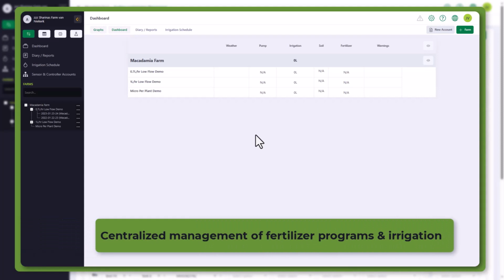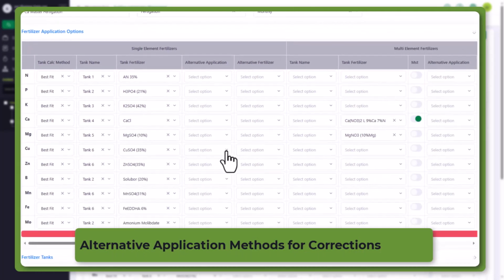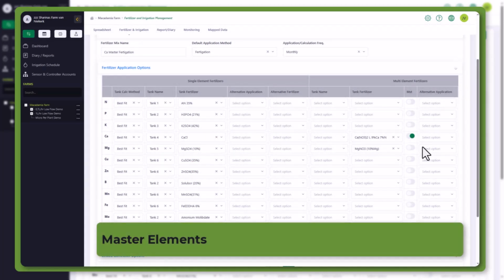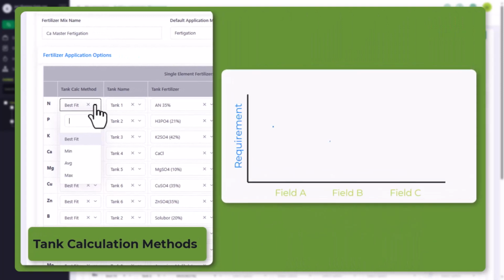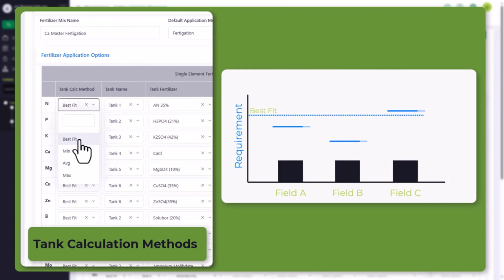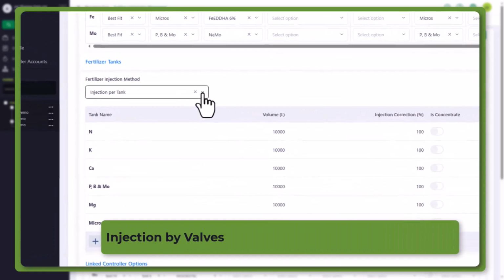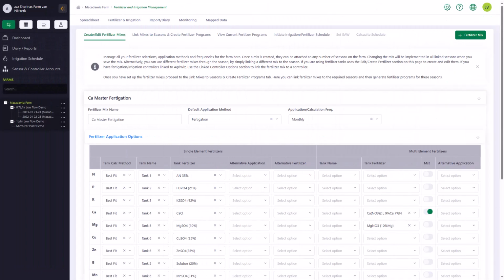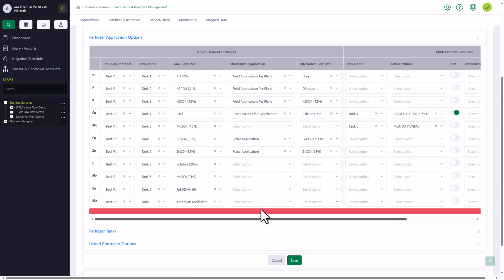Introduction to AgriWiz Fertilizer Mixes and Features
Welcome to AgriWiz! Join Jaco in this tutorial as he introduces the new Fertilizer Mix system. This update brings exciting features, including centralised management of fertilizer selections, combining various fertilizer application methods, correcting deficiencies, and even breaking the rules with the new master element functionality. For fertigation and hydroponics users, there are additional tools like tank calculation methods, improved warnings, custom fertilizer quantities, and more.
Chapters:
00:00 | Welcome and Introduction of Fertilizer Mix
New Features for All Application Methods
00:19 | Centralized Management of Fertilizer Programs & Irrigation
00:50 | Flexibility – Fertilizer Application & Irrigation Types
01:05 | Alternative Application Methods for Corrections
01:22 | Master Elements
New Features Specific to Fertigation and Hydroponics
02:52 | Tank Calculation Methods
04:31 | Fertilizer Precipitation Risk Warnings
04:46 | Injection by Valves
04:55 | Concentrate Tanks
05:03 | Adjustable Injection Rates
05:12 | Robust Logging System
05:18 | Field Valve Irrigation Corrections
05:28 | Simple to High Precision Irrigation Schedules
05:40 | Summary